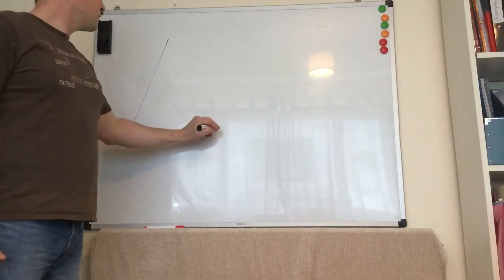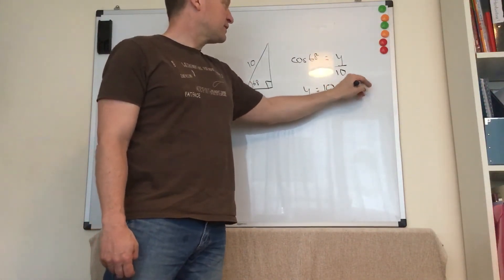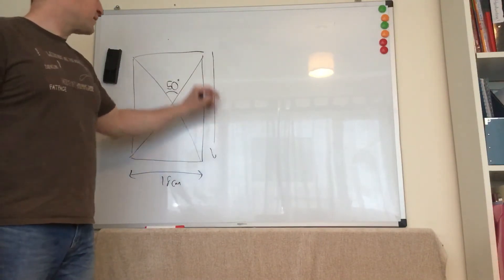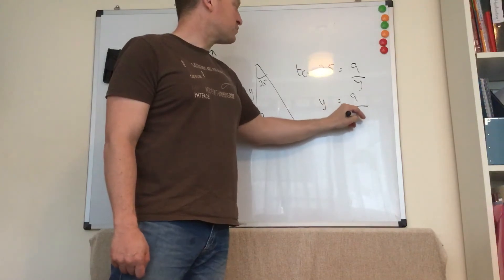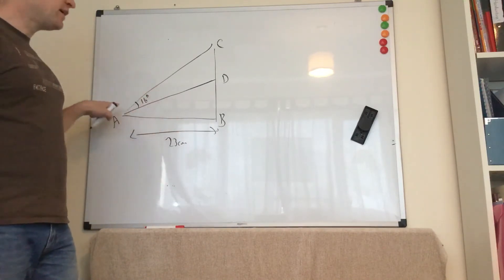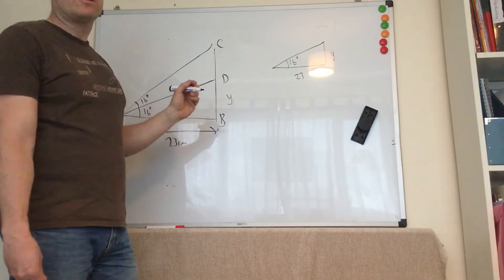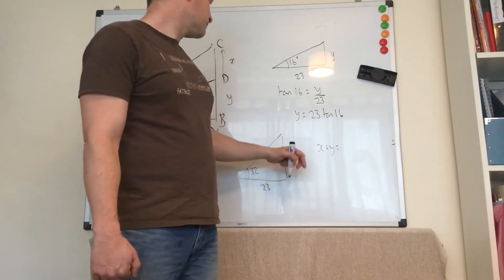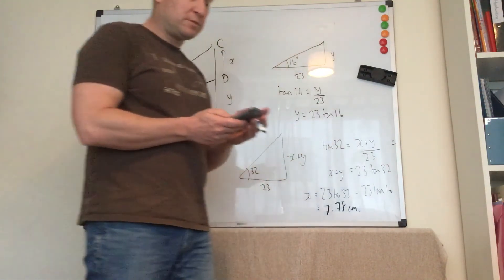Mymaths Trig help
Mymaths trigonometry finding sides homework